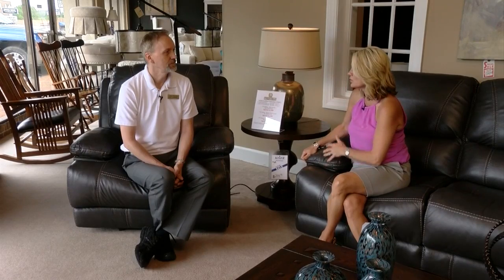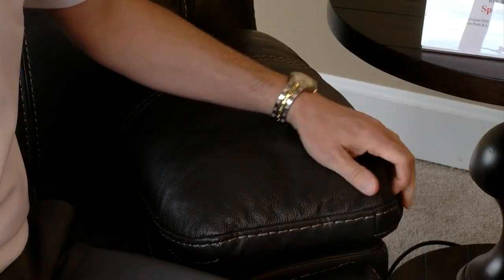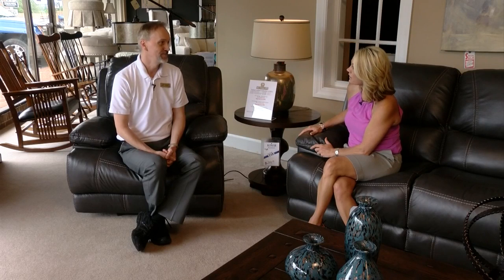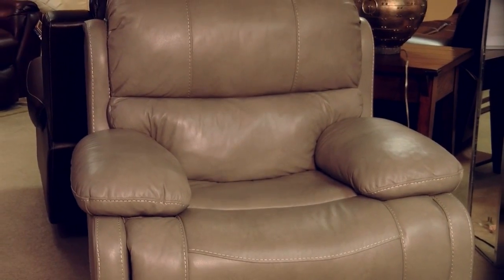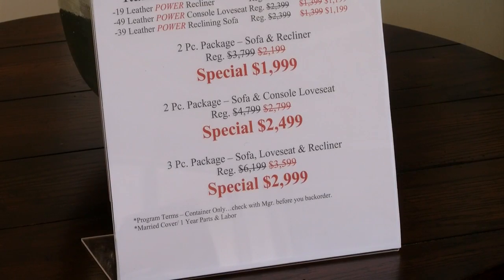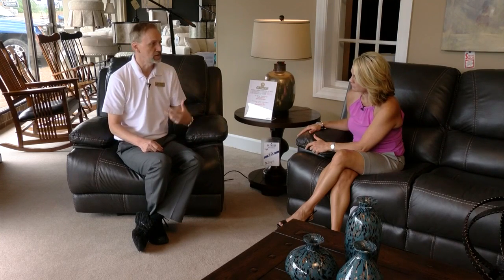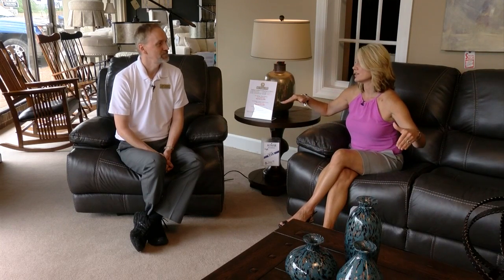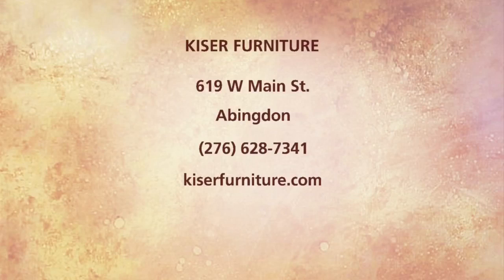Corinthian Leather Furniture At Kiser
Kiser Furniture has a great selection of Corinthian leather furniture available for any taste. Amy talks with Rob Campbell about the look, durability, and luxury of this outstanding furniture line.